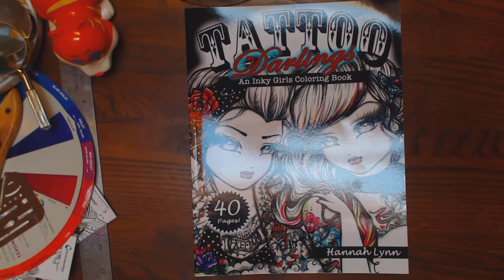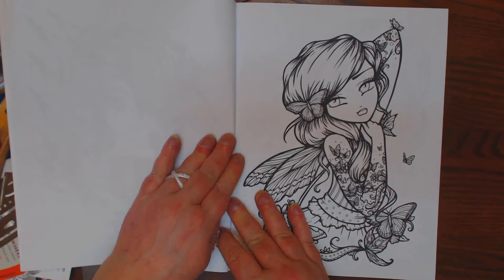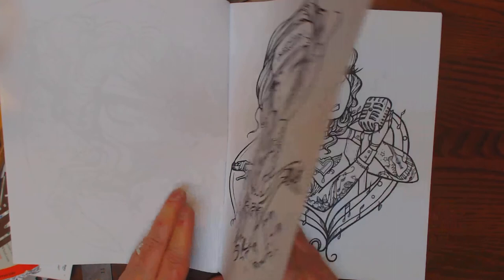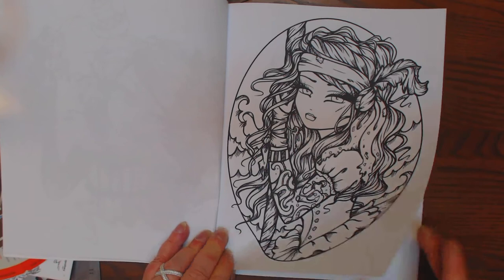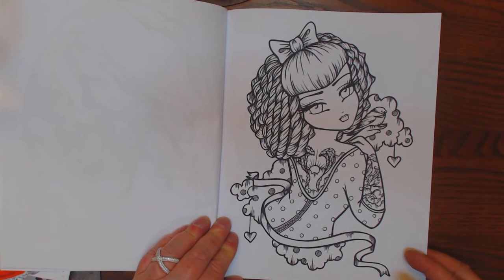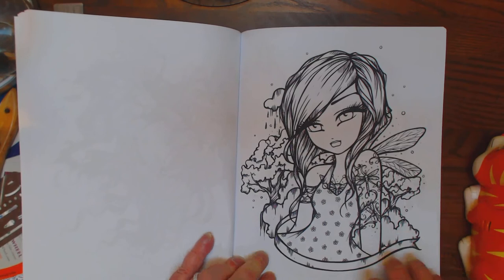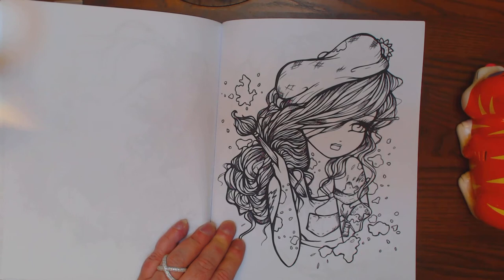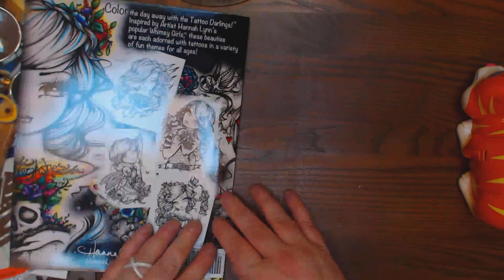"TATTOO Darlings"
"TATTOO Darlings" Illustrated by Hannah Lynn, self published through CS.  Another adorable book by this loveable illustrator~~!!**    Flip through videos of Adult Coloring Books as well as tutorials, and how to's in the art of coloring painting